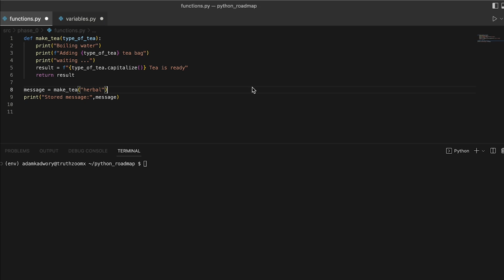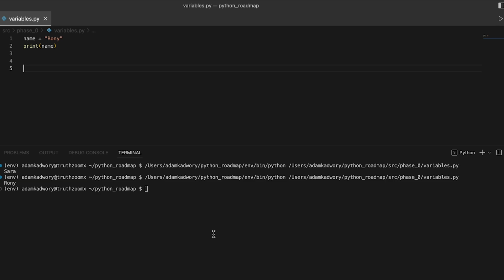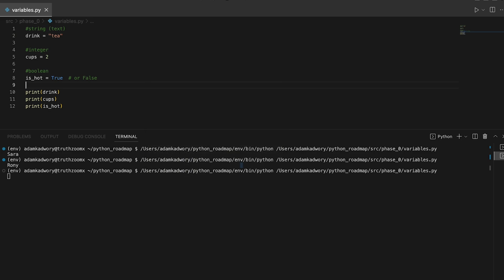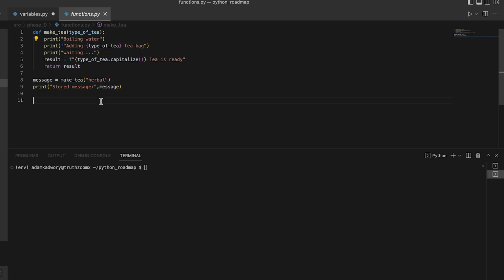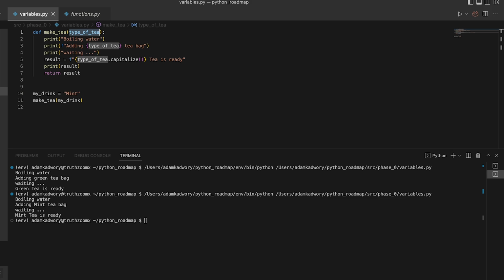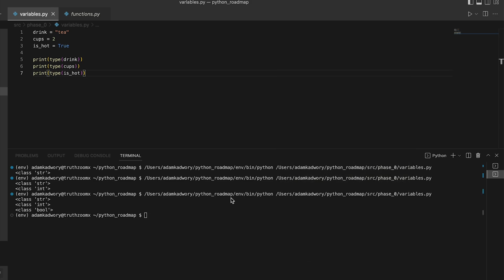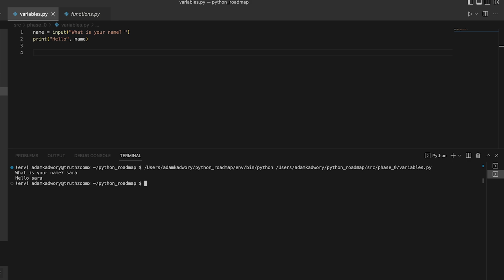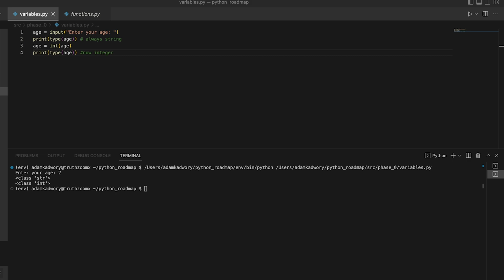Python Variables Explained — How Systems Remember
In this video, we decode one of the most important ideas in programming — variables.

You’ll learn how computers remember, how Python stores data, and why it matters in every single program you’ll ever write.

We’ll go step-by-step, live-coding together as we explore:

What variables really are (and what “=” actually means)

How to change values in memory

The 3 main data types (string, integer, boolean)

Why data types behave differently

How to use type() and input()

And how variables make functions flexible and smart

By the end, you won’t just know Python variables — you’ll understand how computers think.

Series: Python From Scratch — The Cinematic Roadmap
Perfect for: Beginners, self-learners, and anyone who wants to finally understand how code “remembers.”

TruthZoomX | Learn. Visualize. Build.